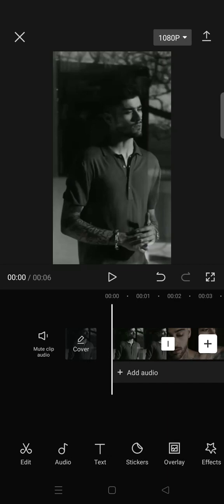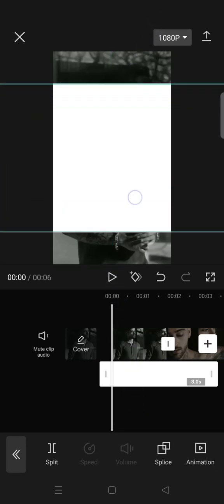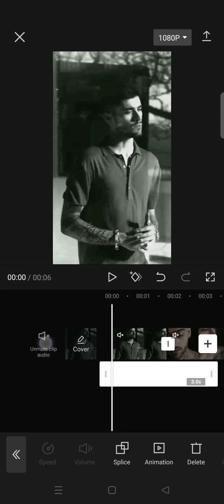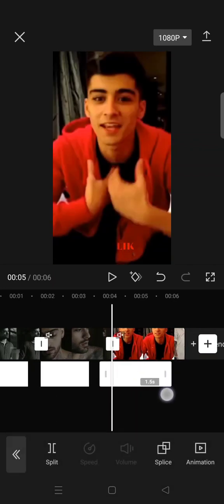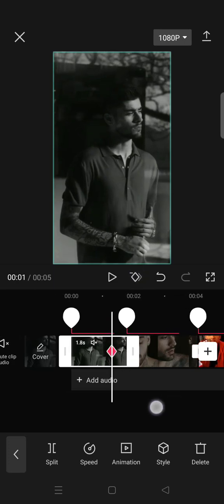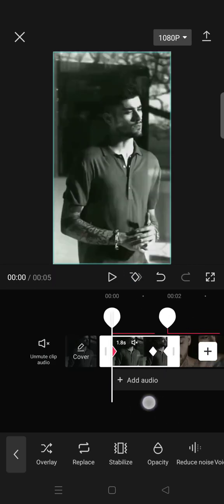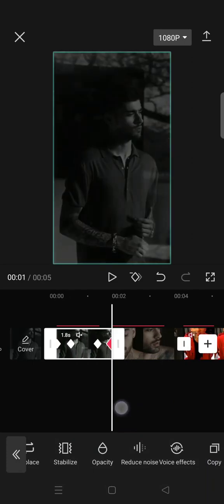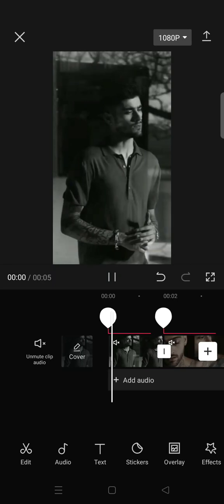How to Make AE-Like Flash in CapCut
This is how to make an After Effect-Like Flash in CapCut